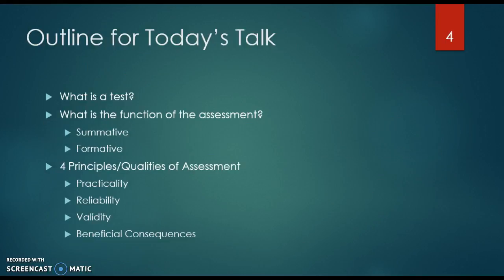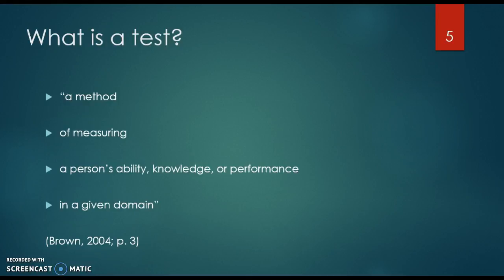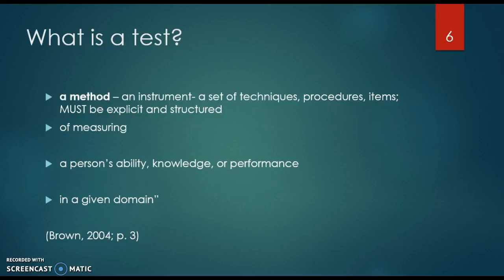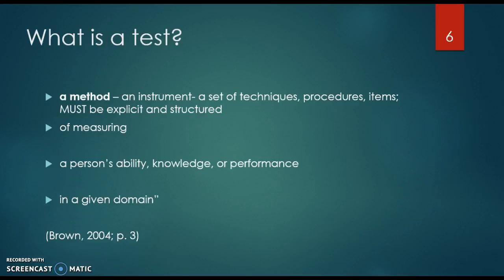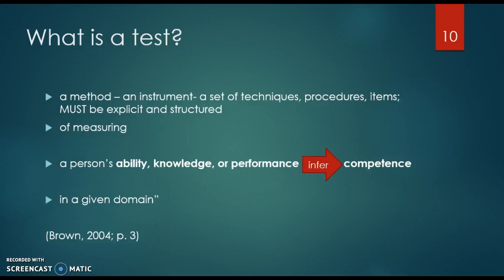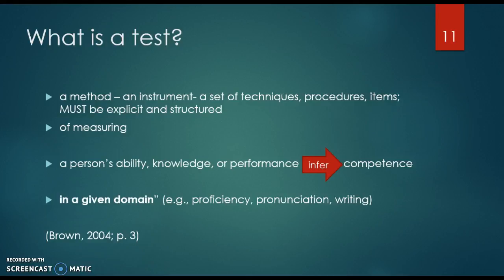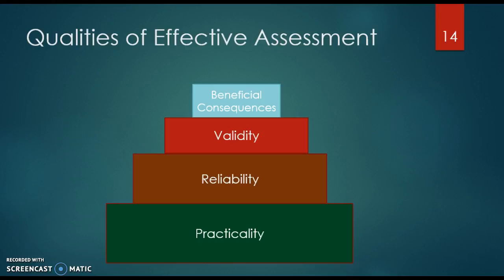Assessment_Intro_test_4_principles